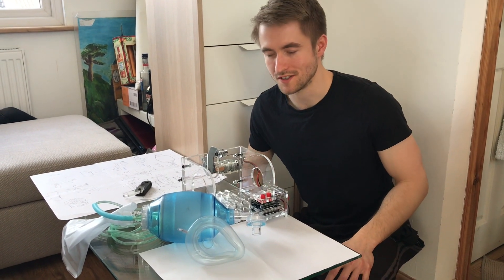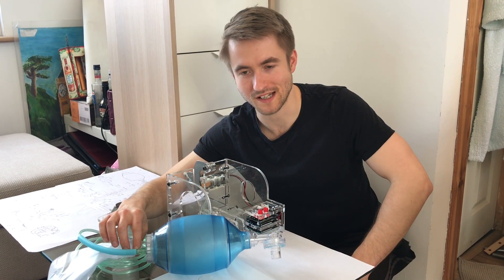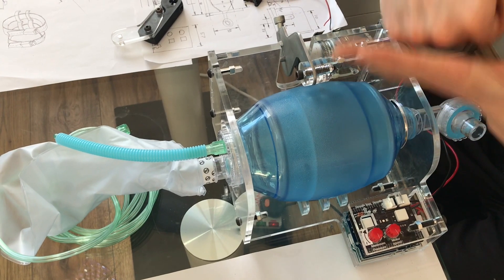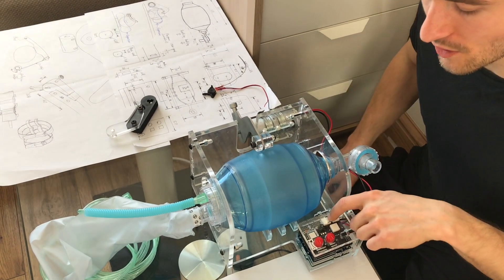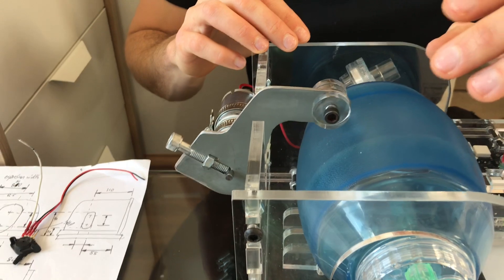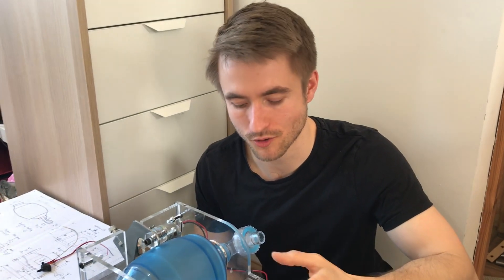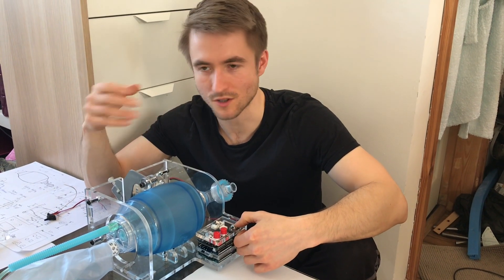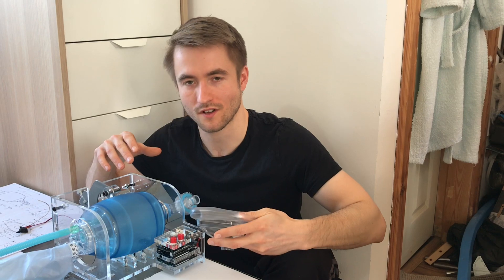OpenVent-Bristol COVID-19 ventilator rapid manufacture BVM bag valve mask ambu bag £80 build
The USP of this design is how easy and fast it can scale for mass production for the following reasons:
- Automated production: The production of each part is fully automated (laser cutting), with only 8 different parts
- Only 6 off-the-shelf components: Very few different components are needed and no exotic parts are needed (not even a motor coupling)
- Simple mechanism: It uses a super simple mechanism with just an arm mounted to a motor - no complicated mechanisms to go wrong, just one moving part
- Fast assembly: Complete assembly is possible in around 20 min with one person
- Adjustable settings: Has full adjustment of breath frequency and pressure/tidal volume and with a small adaption can function within all NHS requirements
- Low cost

The design is open source and a build guide is available on Instructables

This design doesn't currently meet the NHS requirements (in link below). A list of improvements for the next version with the aim of meeting the spec is kept in the GitHub readme (link below), some of those things are here:

- A 12V battery backup with at least 20 min run time
- A battery management circuit to automatically switch over to the battery in a power cut (not actually required but would seem sensible)
- A pressure sensor alarm for sensing failure and a buzzer & LED to create an alarm on failure
- An LCD screen to show pressure and other values and Settings

The designers and manufacturers of this device give no guarantees or warranties as to the efficacy and/or safety of this device.

This design isn't connected with dyson or any other ventilator projects including Dyson CoVent.